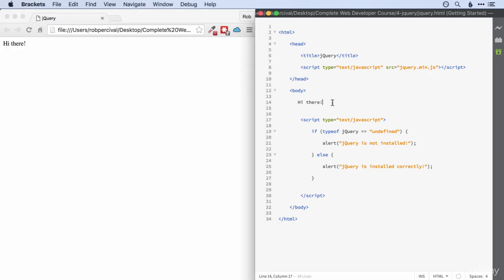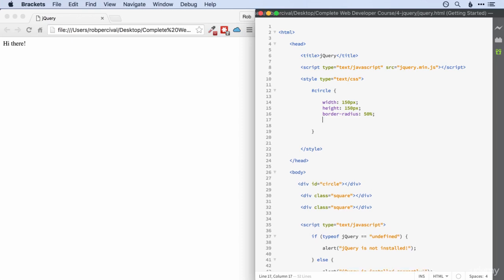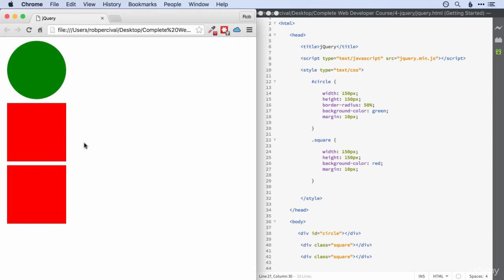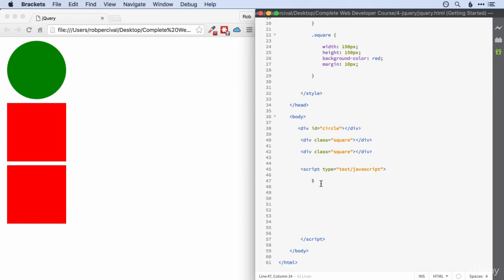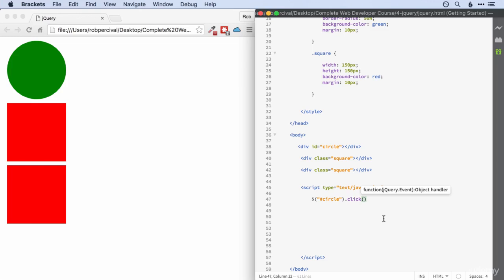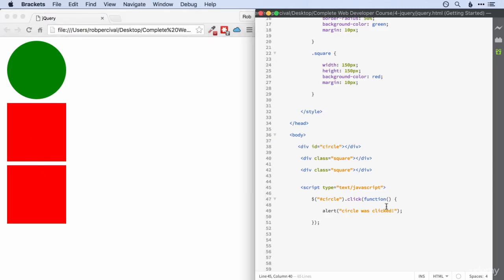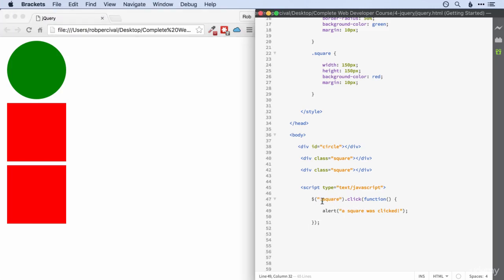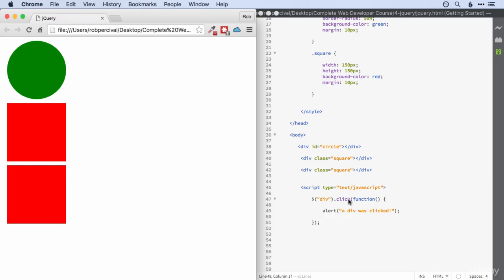53 Detecting A Click